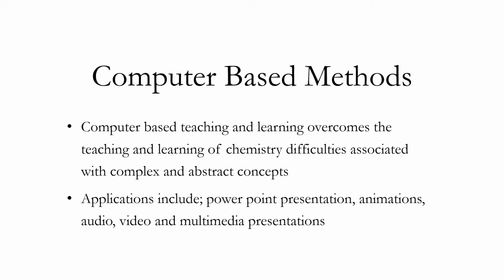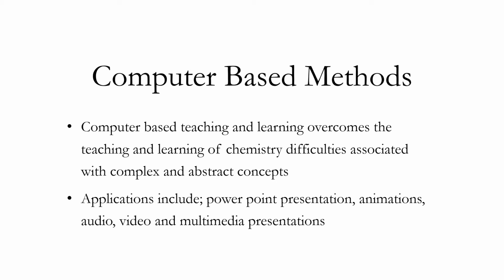Computer Based Methods 5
Computers in chemistry presentation lecture 5